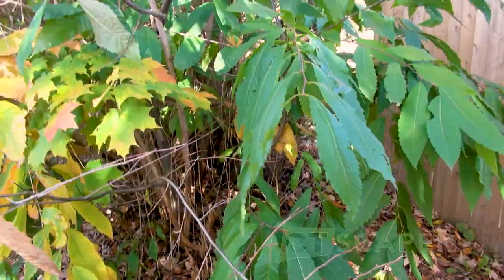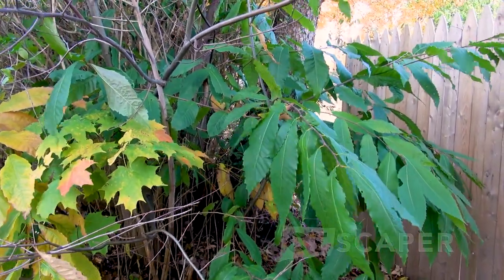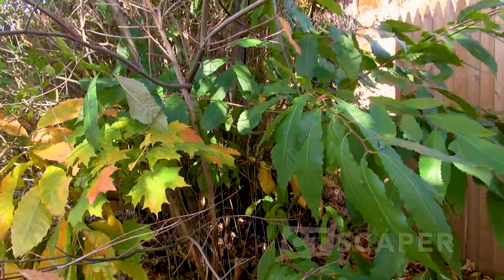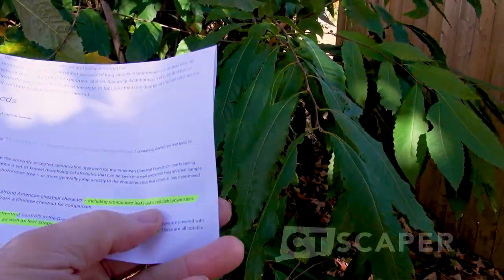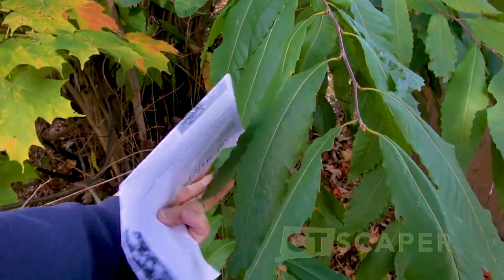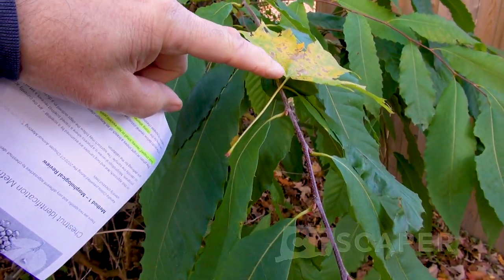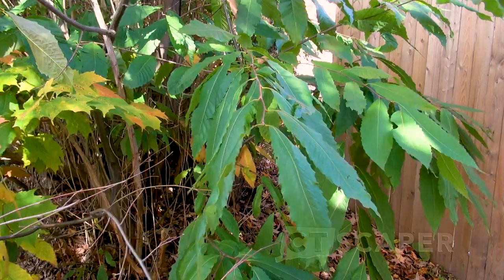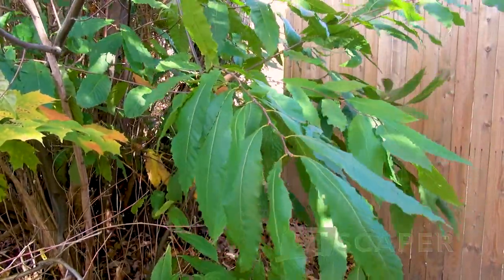HOW TO IDENTIFY AMERICAN CHESTNUT - Castanea dentata